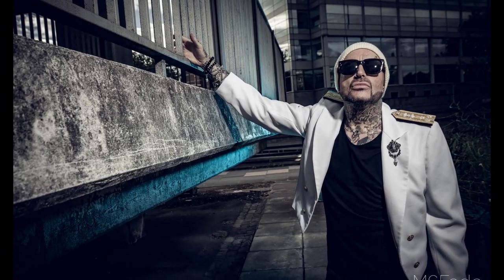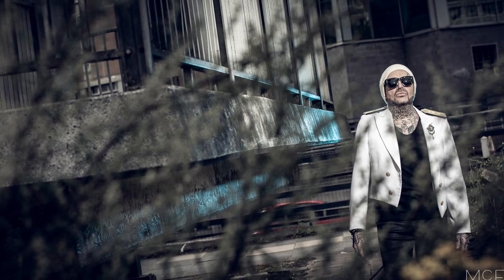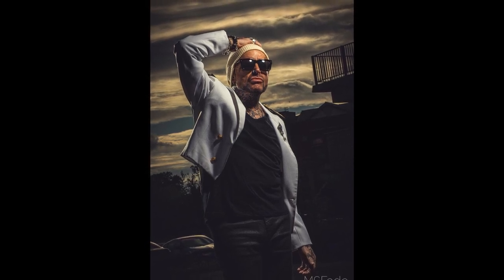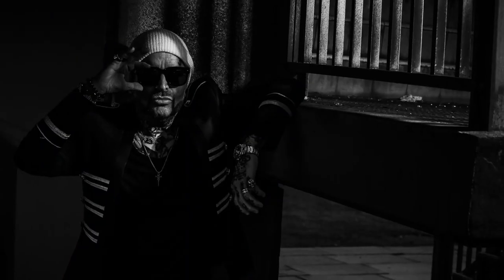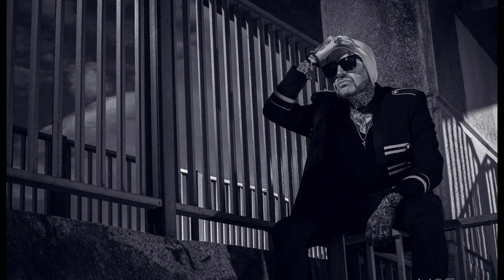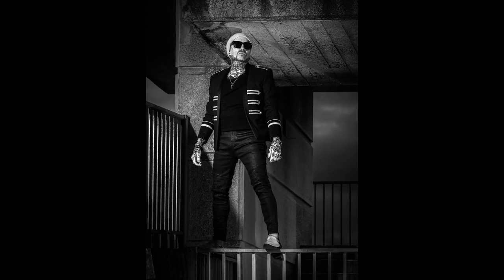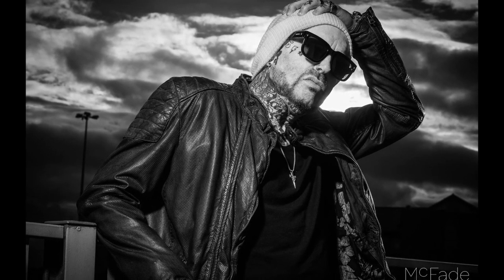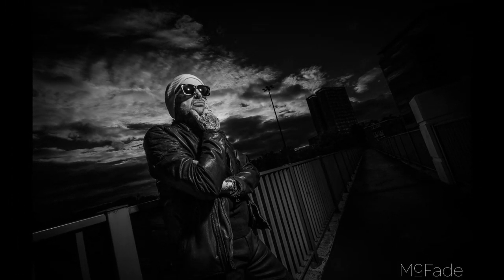Photoshoot with Andy and Godox AD600 flashes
In this photo essay we look at a shoot I did with Andy Taylor Boocock, a Leeds based nurse and model.

Having not seen him since lockdown it was great to be back shooting, we chose a familiar setting which is the site of the old Olympic pool in Leeds city centre. There is is a concrete bridge which goes across and inner-city motorway, it has got potential for a photoshoot.

In this video you will see the photographs we took and I describe the lighting and thoughts behind each photo - hopefully it will give you some ideas how. How to go about lighting an urban scene for your own photography

The equipment I used was

Canon 70-200 F2.8 L IS 3,
Canon 16-35 F4,
GODOX ad600 - 2 of these,
GODOX ad200 ,

So it was all very portable.